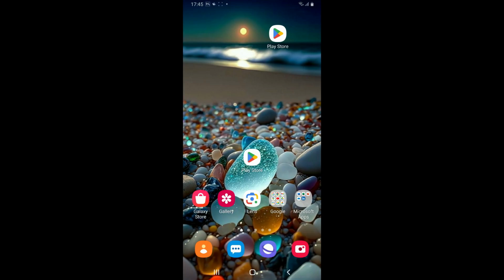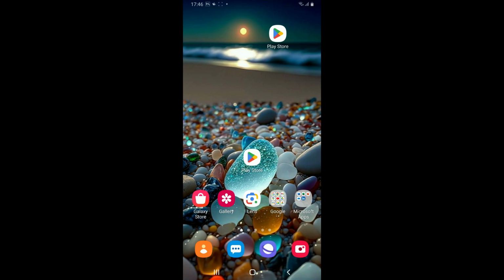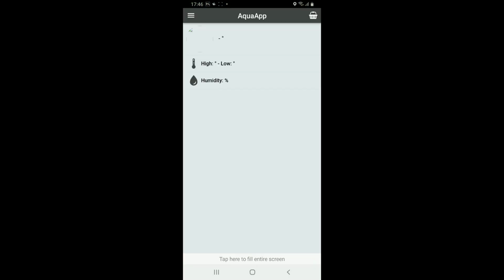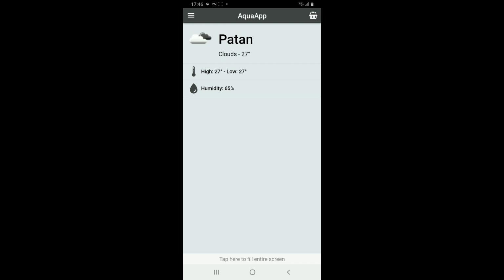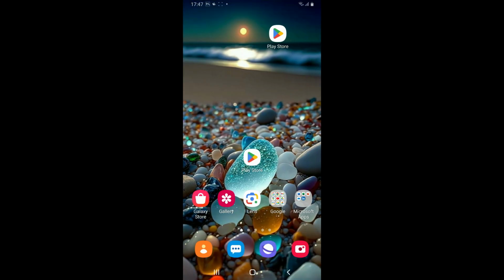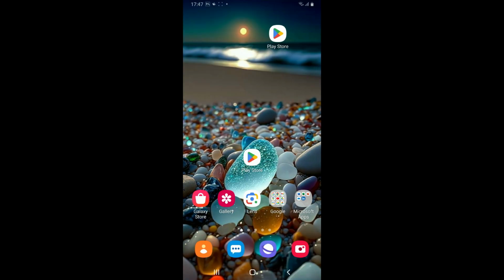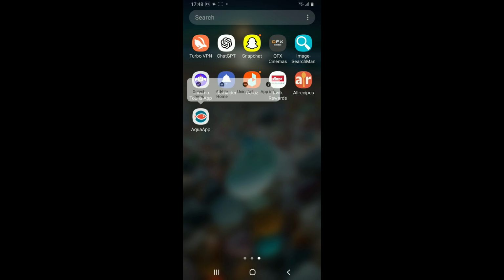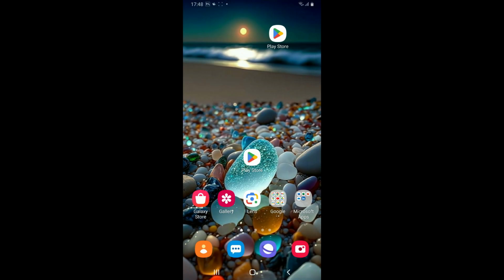How to Fix Aqua Application Not Working on Android 2024?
In this tutorial, we'll guide you through troubleshooting steps to fix the Aqua application not working on your Android device. This issue can prevent you from managing your Aqua account, accessing features, or completing transactions, but we're here to help you resolve it.

Fixing the Aqua application not working on Android is essential for managing your account and using its features seamlessly. We'll walk you through each step to ensure you can resolve this issue effectively.

Let's get started with fixing the Aqua application on your Android device and ensuring smooth account management today!